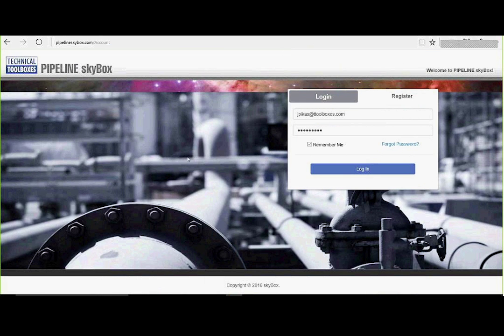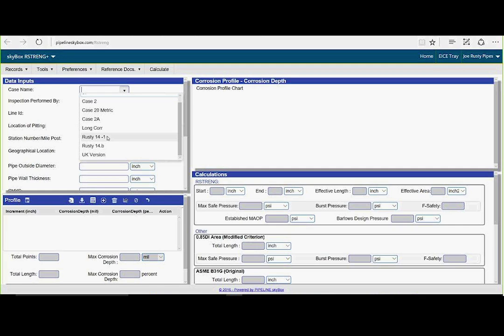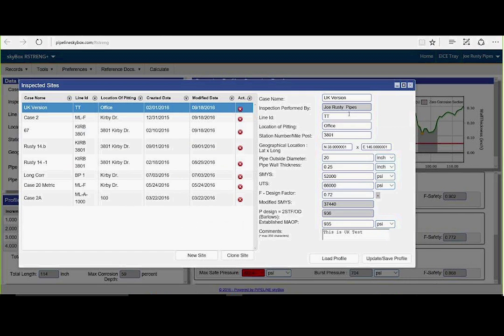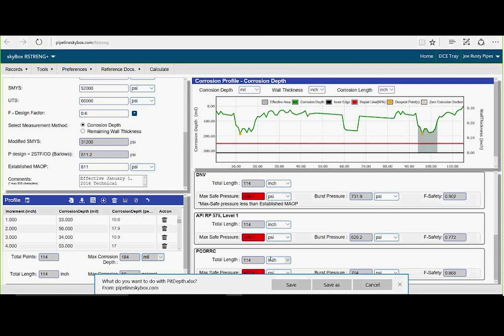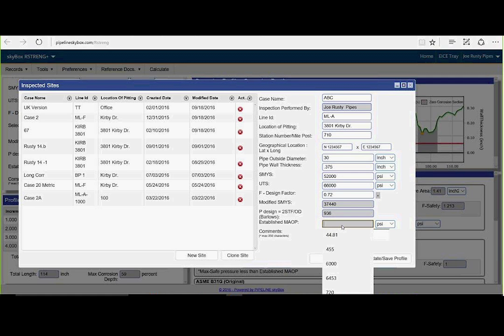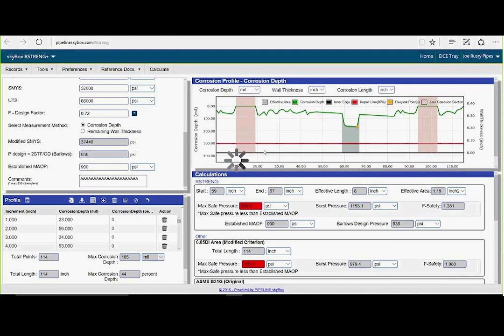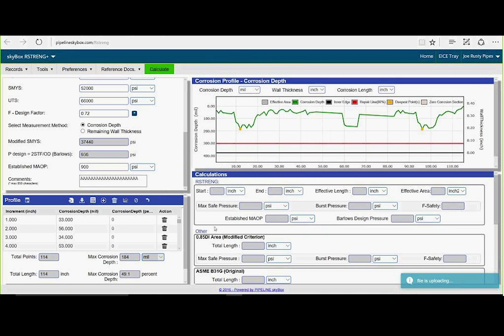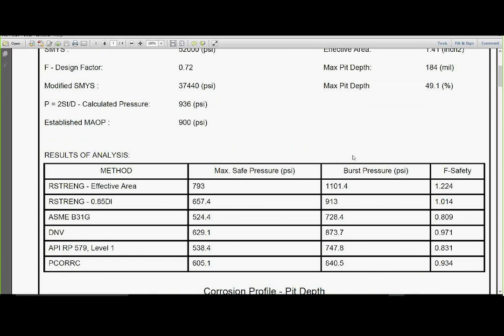RSTRENG+ Intro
RSTRENG® is the preferred technology for determining the remaining strength of externally corroded pipe, as it is less conservative than ASME B31G and provides a more accurate assessment of the corroded area. This results in enhanced pipeline integrity and safety while simultaneously lowering costs to the pipeline owner/operator.